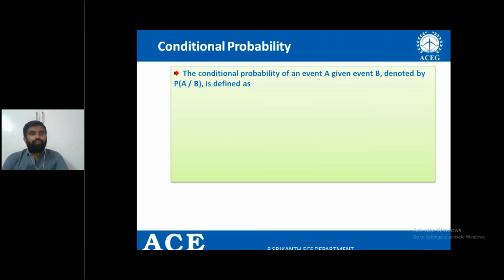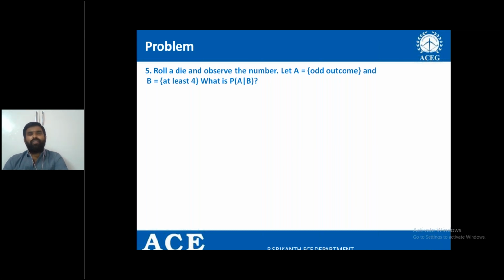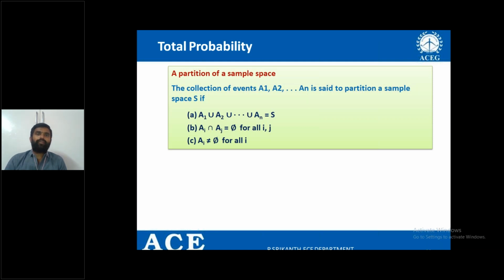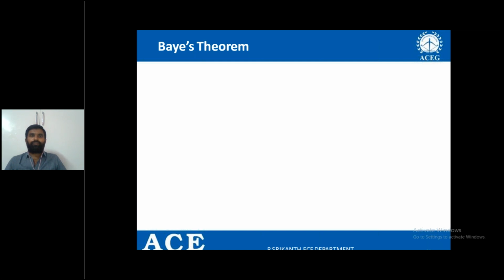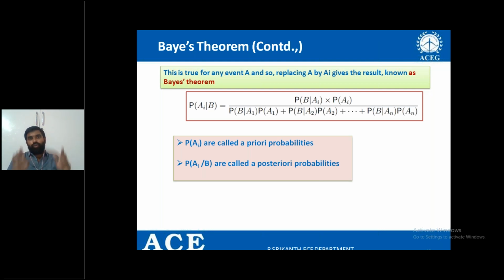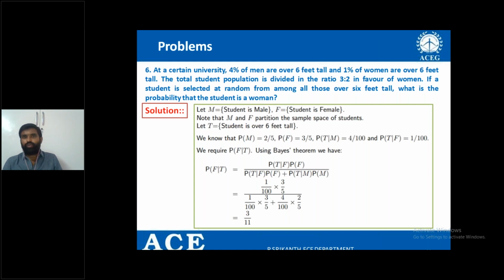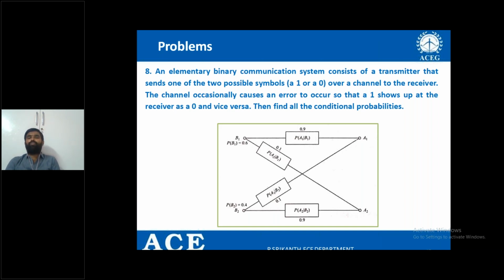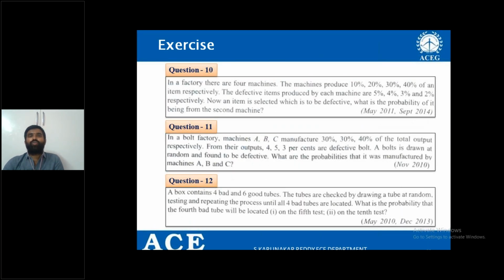PTSP Lecture Video 3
Conditional probability and Bayes Theorem